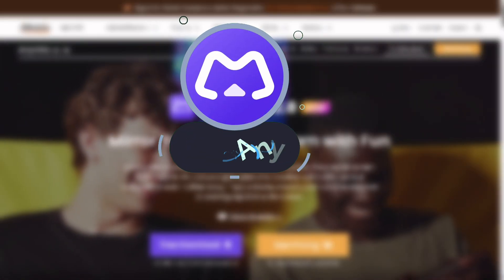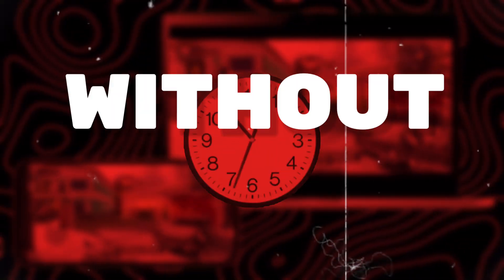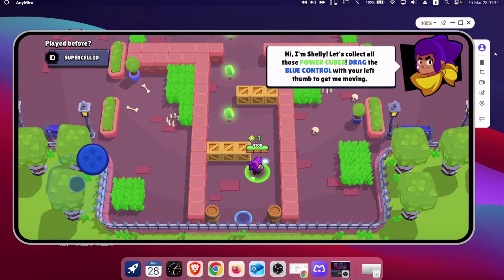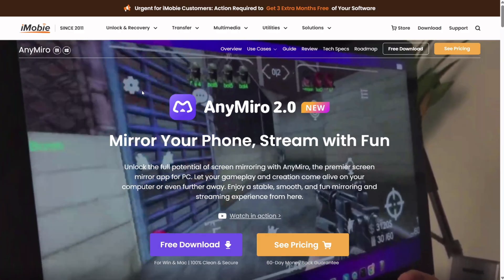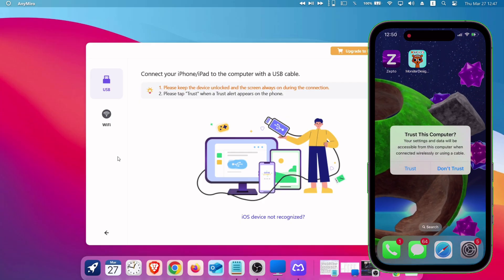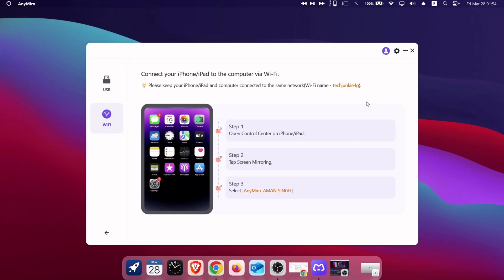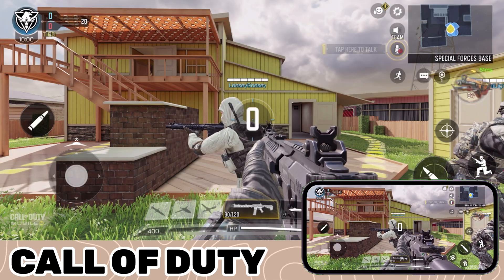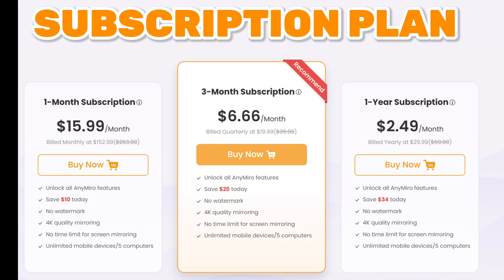No Lag iPhone Screen Mirroring with AnyMiro 2025 In 4k Resolution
Boost your iPhone gaming with AnyMiro 2.0! Easy AnyMiro setup for low latency mirroring, 4K streaming, and lag-free screen mirroring to PC -- AnyMiro reviews 2025!

Discover AnyMiro 2025! Experience epic AnyMiro screen mirroring with AnyMiro iOS on your iPhone. Stream live games in 4K with low latency mirroring. Easy AnyMiro setup via USB or WiFi—mirror mobile games to PC effortlessly. Capture phone screen on PC, no lag! AnyMiro reviews 2025 rave about this top screen mirroring Android to PC tool. Mirror phone to laptop now!

 💬 Lets Join Over My Social Handles 💬